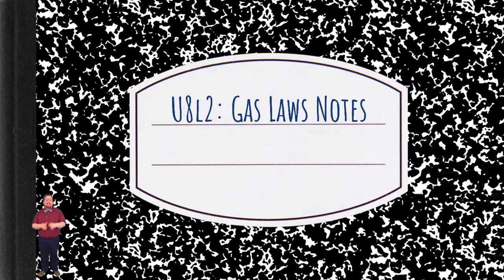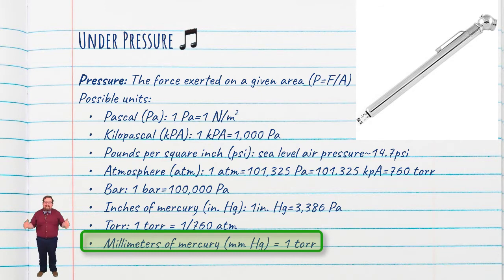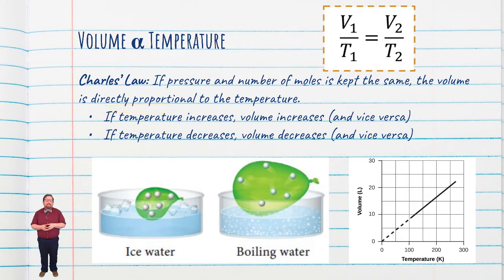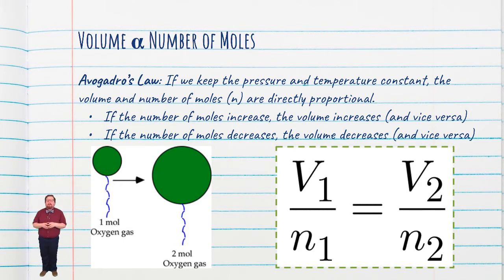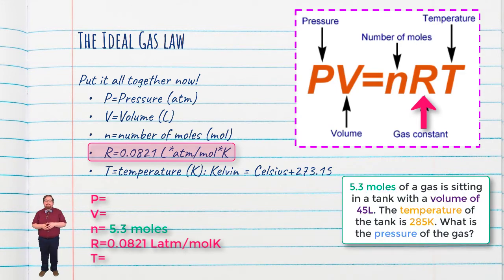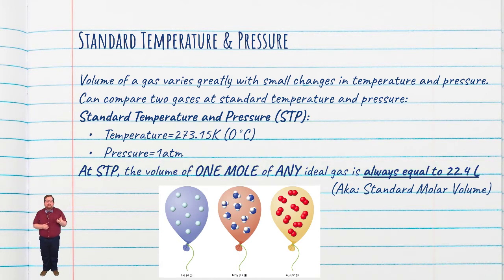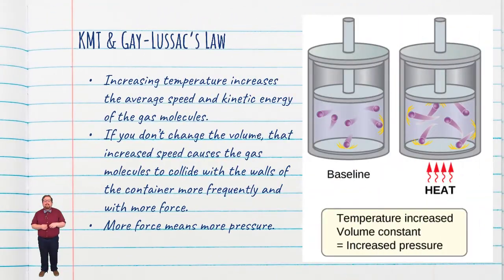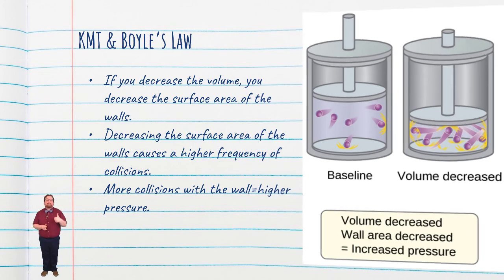U8L2: Gas Laws Notes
Covers Indiana Academic Science Standards C.4.4, C.5.1, C.5.2, and C.5.3.